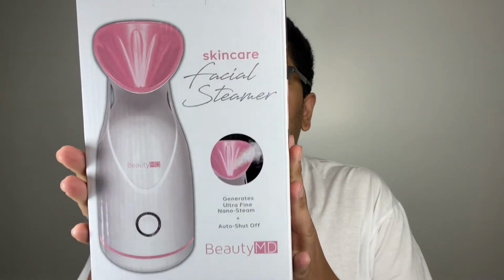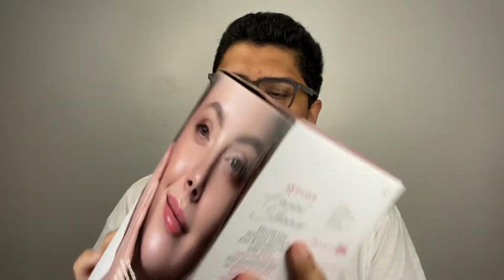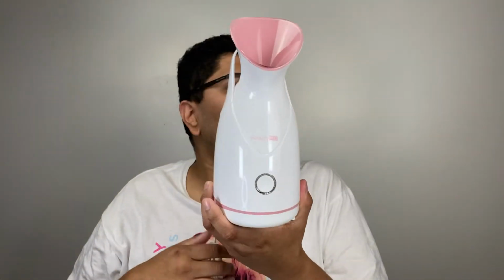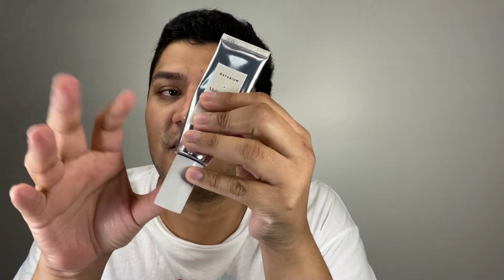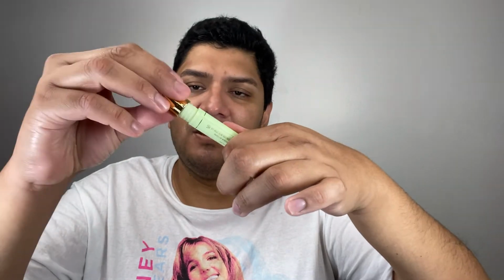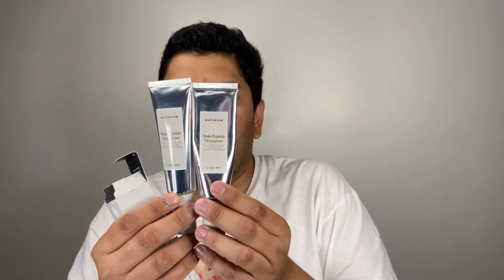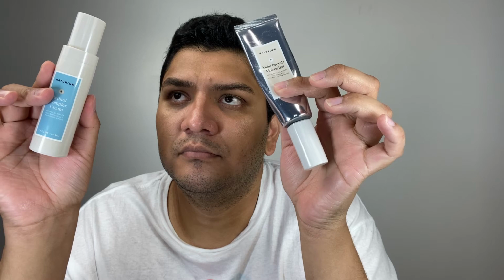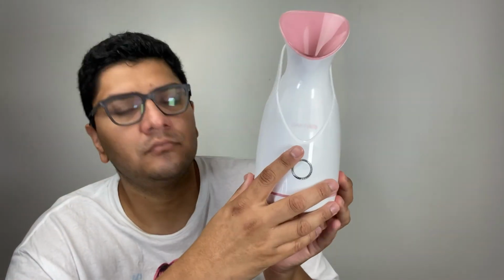Face Steamer & How To Use